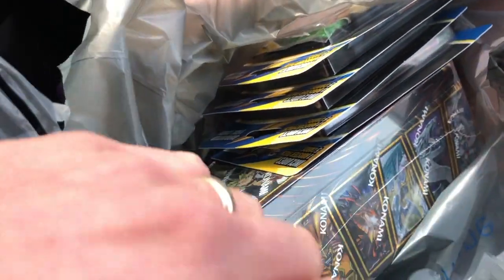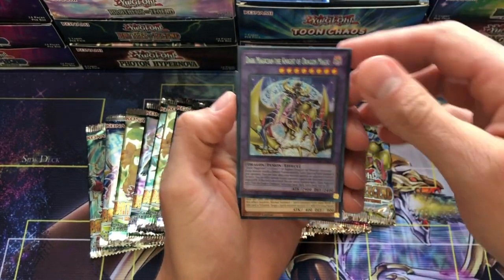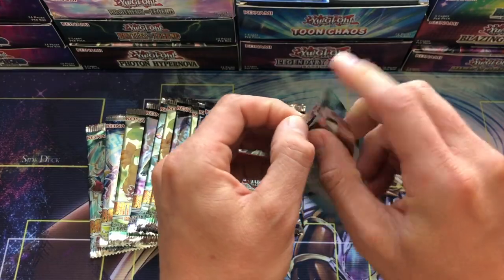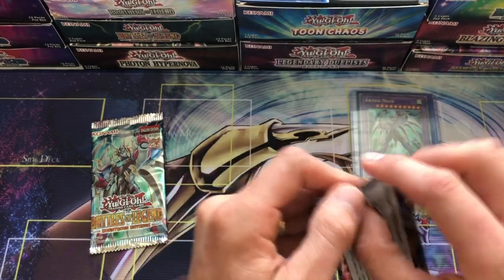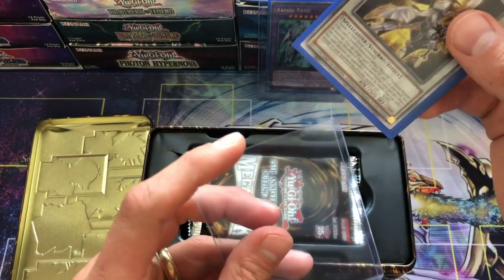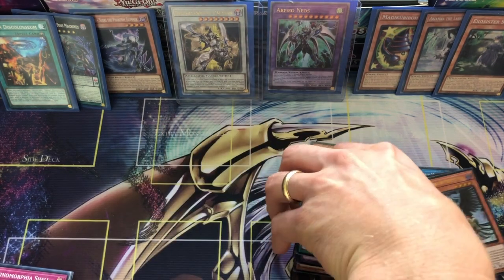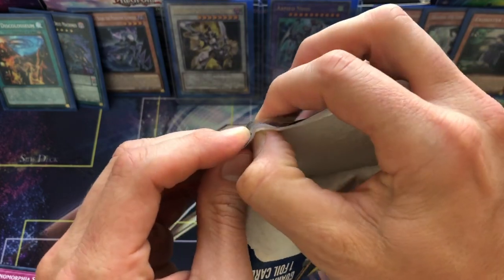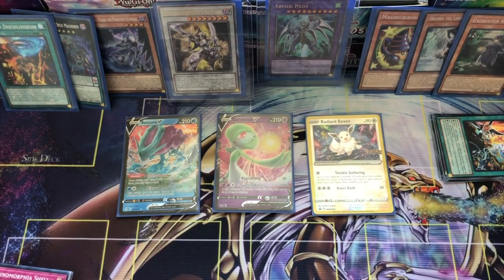Yu-Gi-Oh STARLIGHT PULL ALERT!!! + Bonus Pokemon Evolving Skies BLISTERS! + 25TH TIN OPENING!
for AWESOME Yu-Gi-Oh products!!! He is the best seller on eBay and ships FAST!!!

We have a blast talking Yu-Gi-Oh and sharing our crazy pulls!

ENJOY YOUR SUNDAY!!!